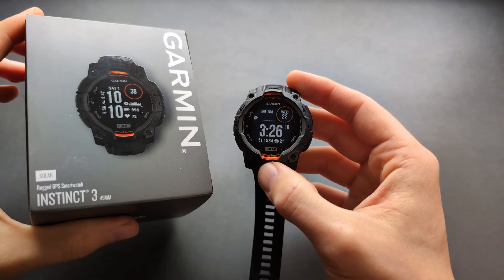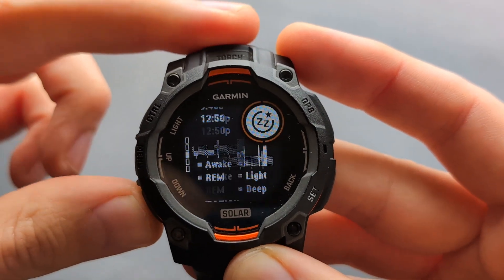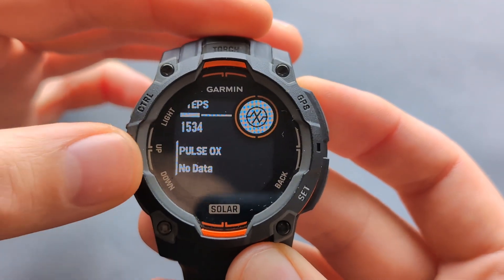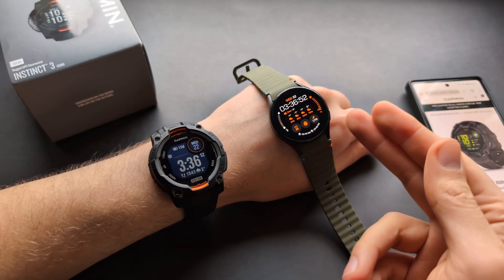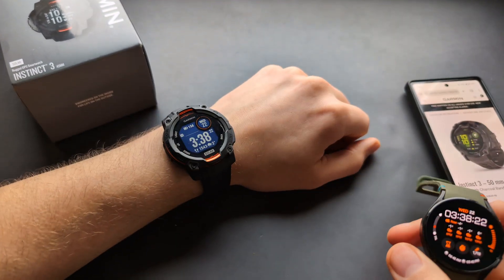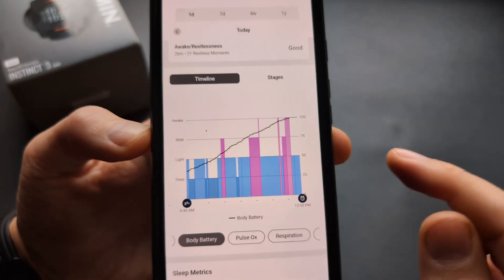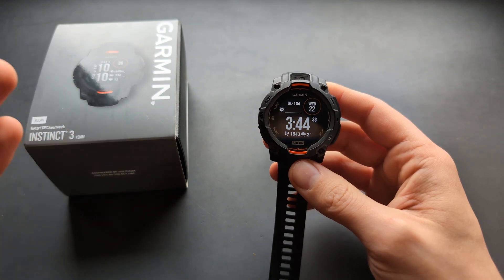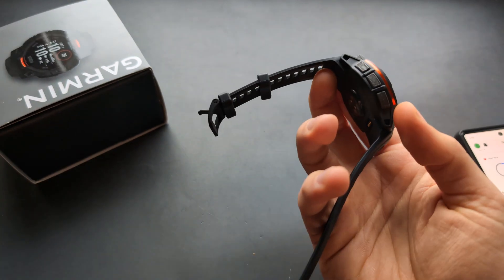Garmin Instinct 3 - Sleep Tracking & Sleep Mode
Full Overview of how Sleep tracking Works on Garmin Instinct 3 , as well as Sleep Mode Customization